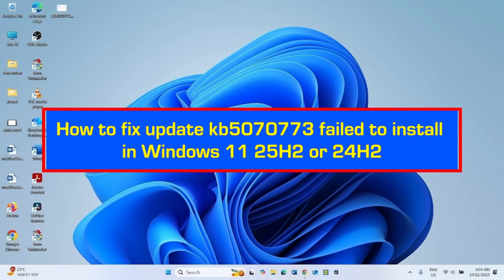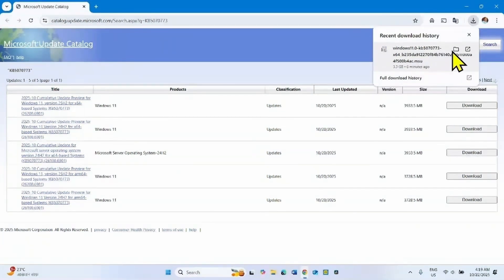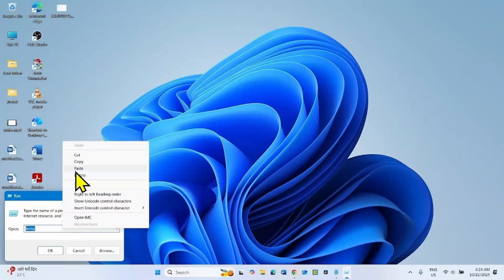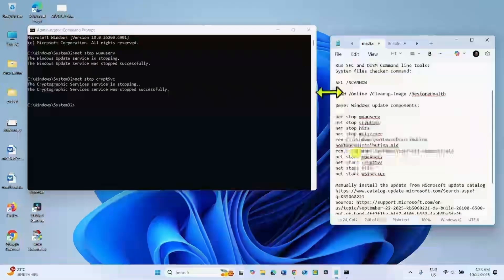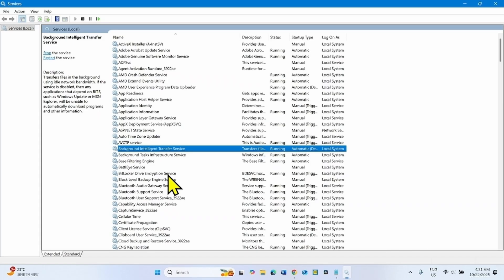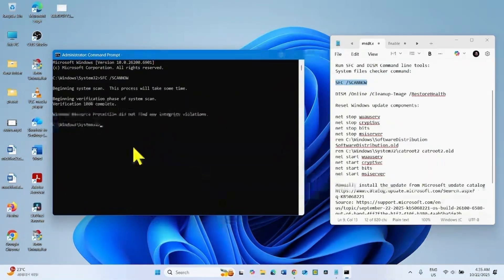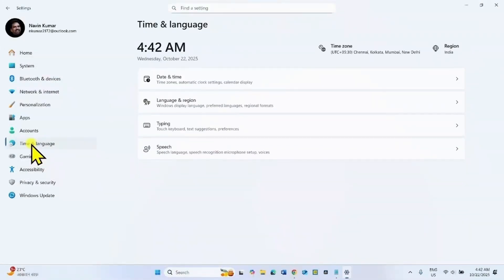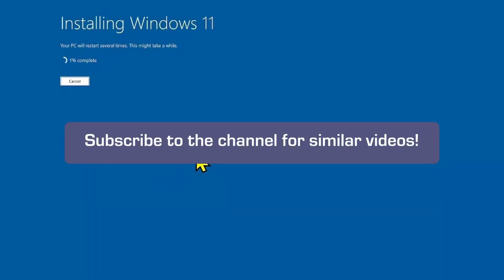How to fix update kb5070773 failed to install in Windows 11 25H2 or 24H2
msdt.exe -id WindowsUpdateDiagnostic

Run SFC and DISM Command line tools:
System files checker command:

SFC /SCANNOW